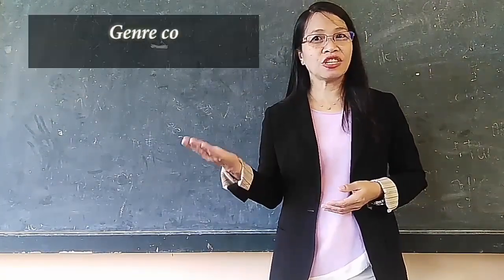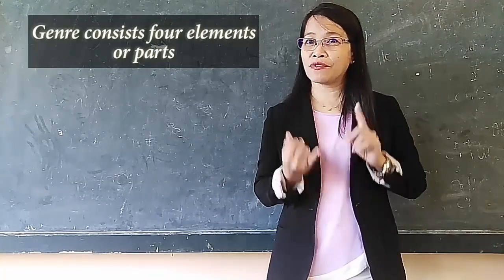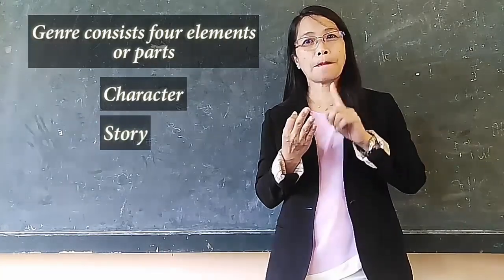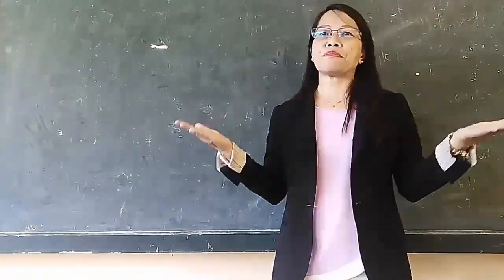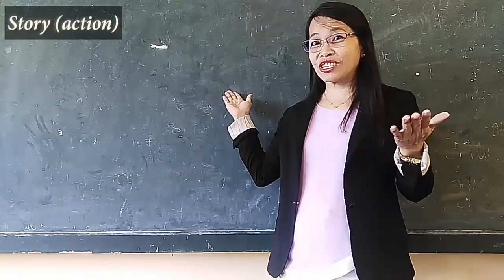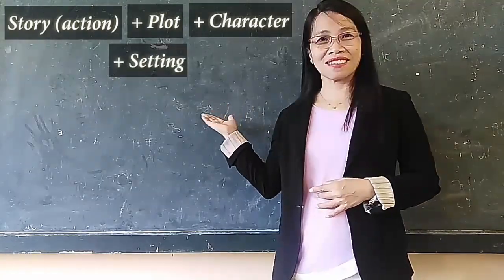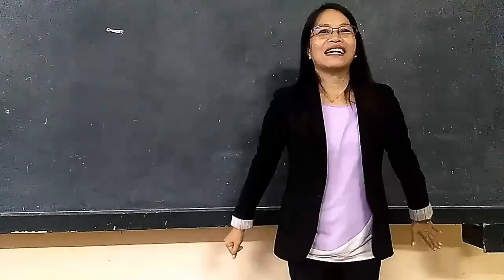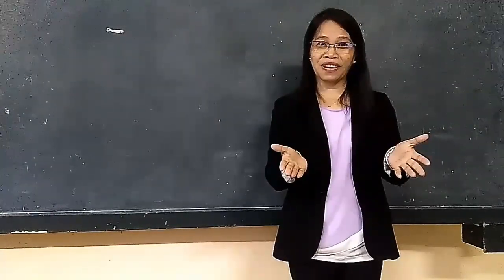Complete Lesson Presentation - English 7 Quarter 1, Module 2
(Identifying Genres of Materials Viewed)